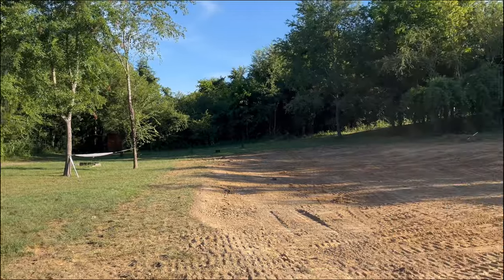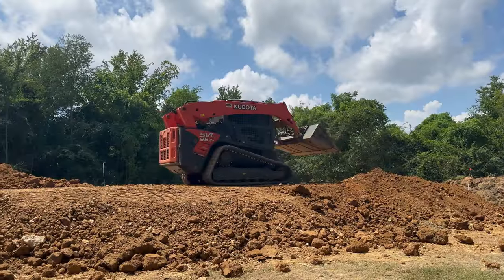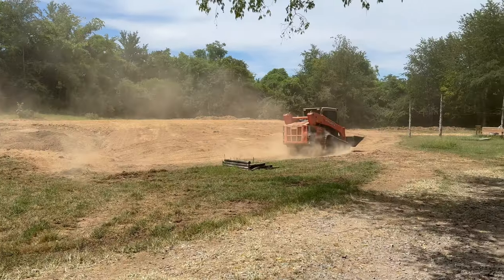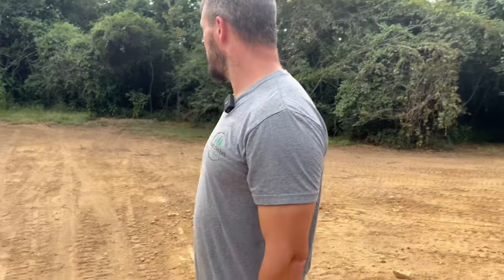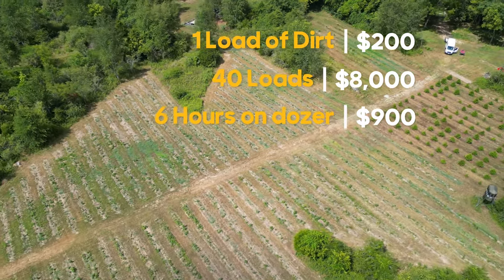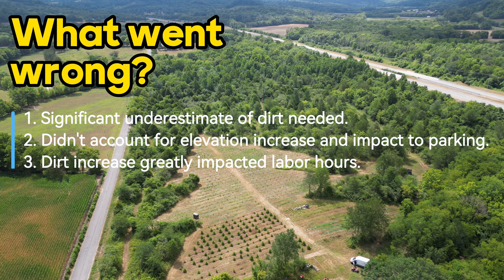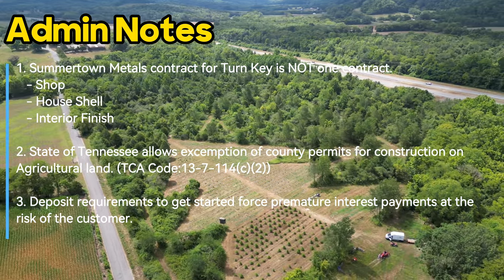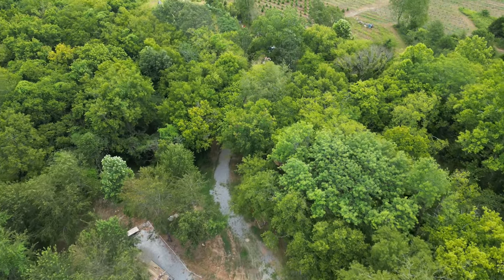Barndo Home Build Part 2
This episode is about the dirt pads and details!

Make sure to check out the entire series in our Barndo House Build Playlist.